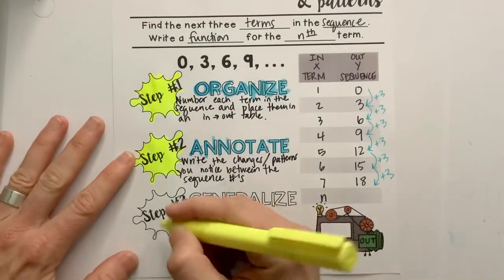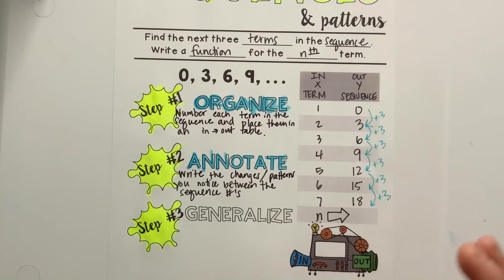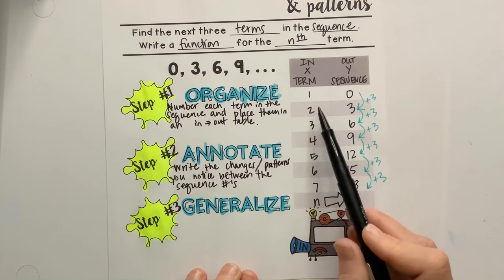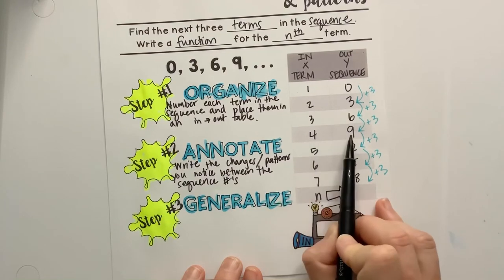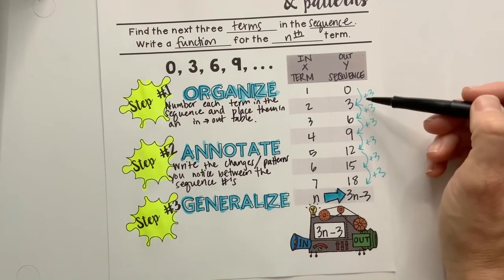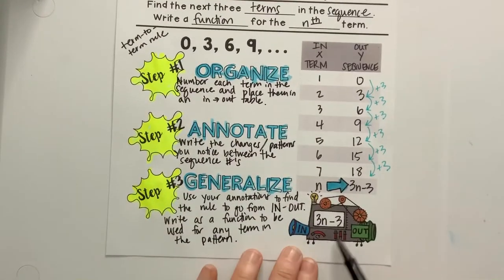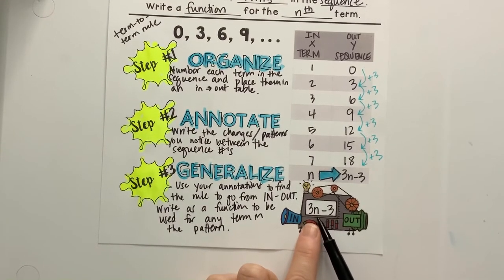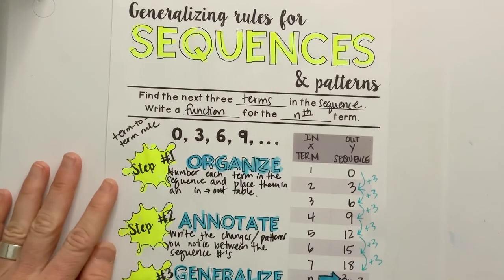Sequences: Part 2